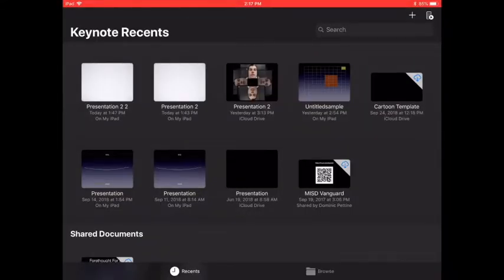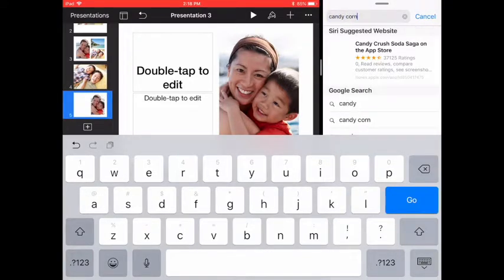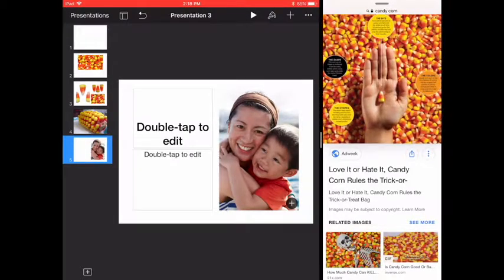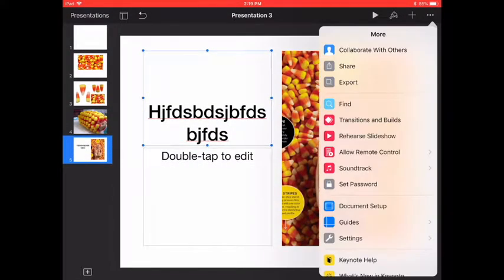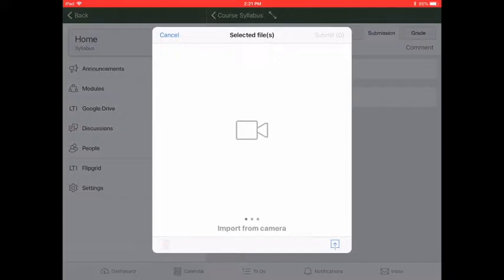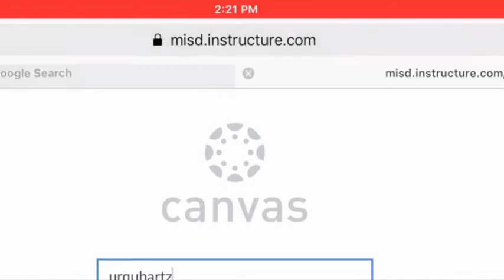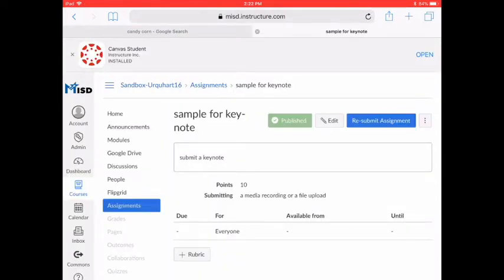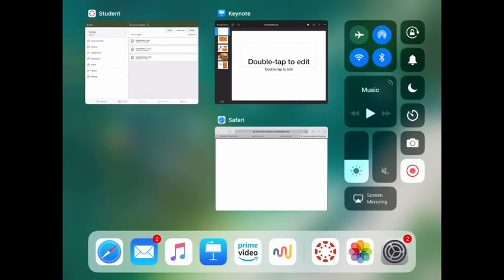Keynote to Canvas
Taking a Keynote presentation and submitting into a Canvas assignment.